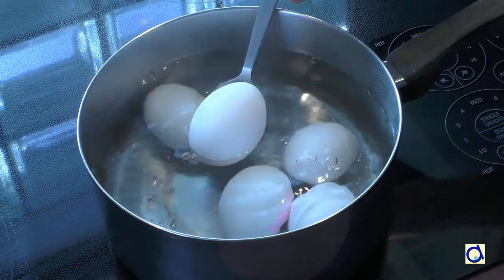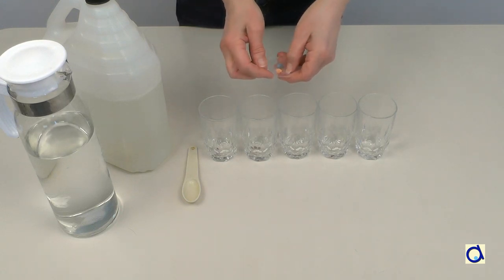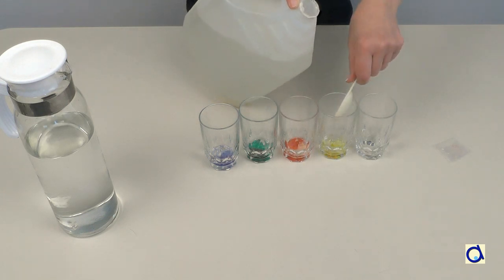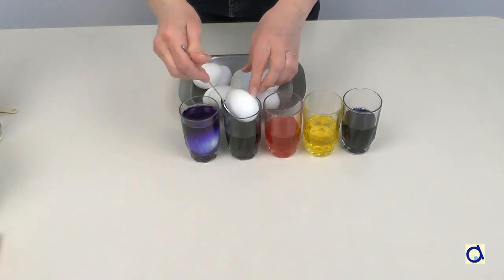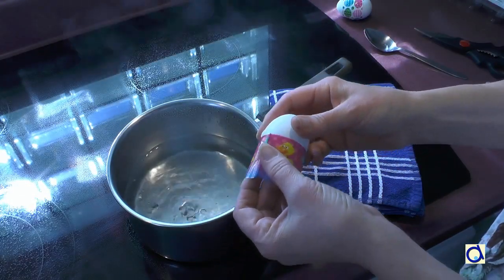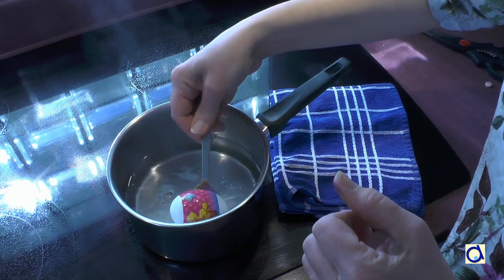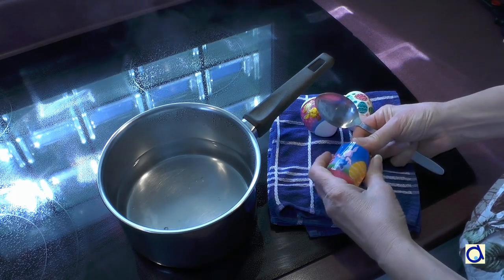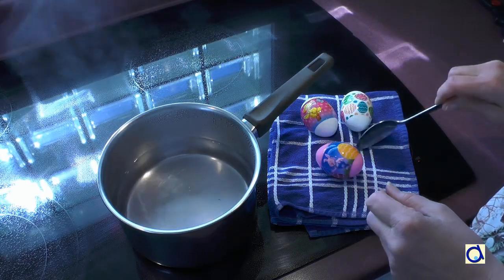Easter egg decorating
Here are some egg decorating ideas for a successful Easter breakfast or brunch. Downloadable instructions

Title background: (c) Can Stock Photo Inc. / Raffalo, used under license